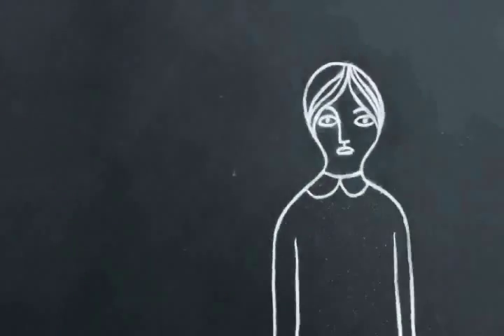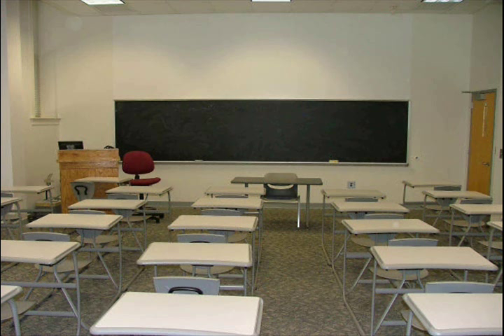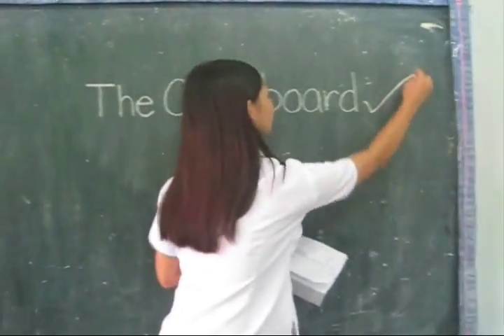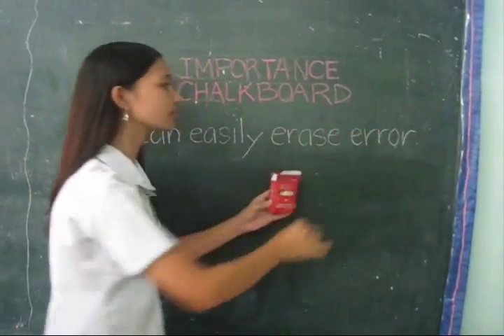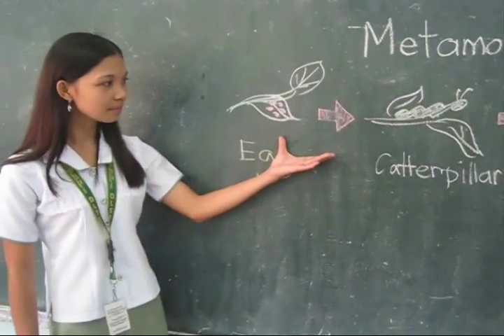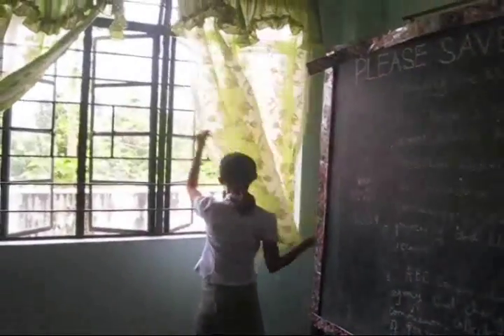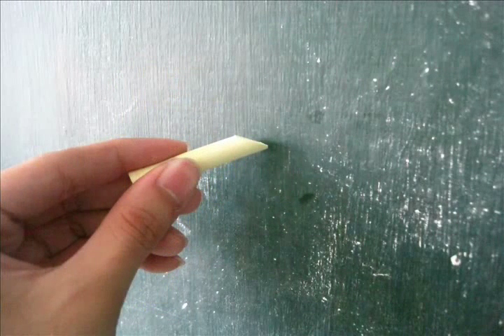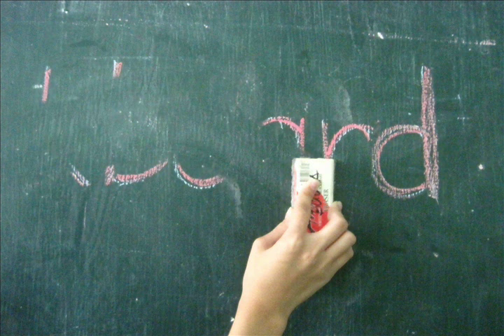Maximizing The Use Of Chalkboard - DLSP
Historically, instructors could have any color of chalkboard they wanted as long as it was black. Today the chalkboard comes in all colors, shapes, sizes and degrees of portability. Some have special surfaces that require a particular type of felt-tip pen rather than chalk. Most times,however, this medium includes a large writing area, a writing substance (usually chalk), and an eraser.

The chalkboard is so common that not much attention is paid to maximizing the use of this fantastic sub-strategy, but by following the guidelines below, the potential of even the trusty old"blackboard" can be greatly increased.